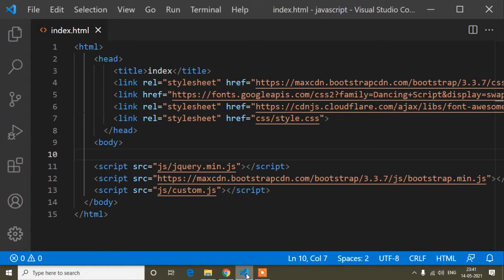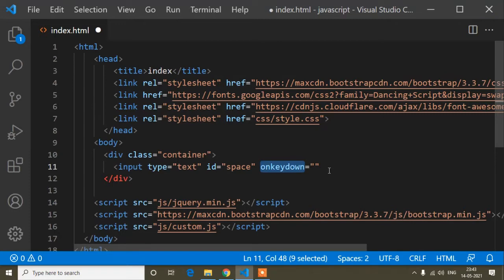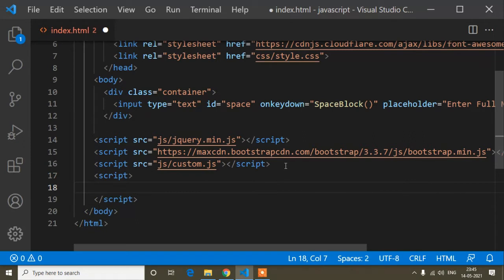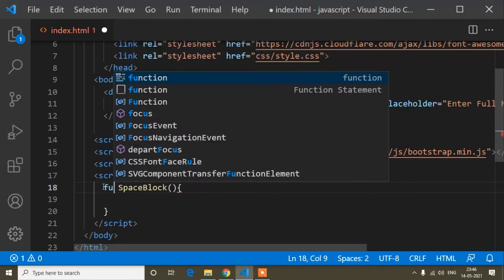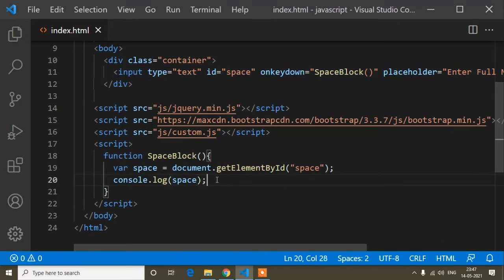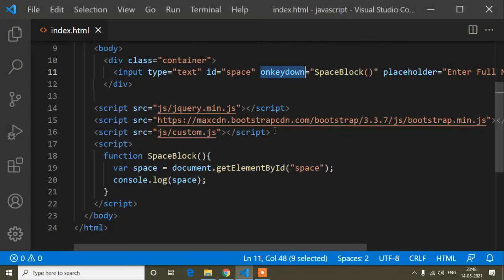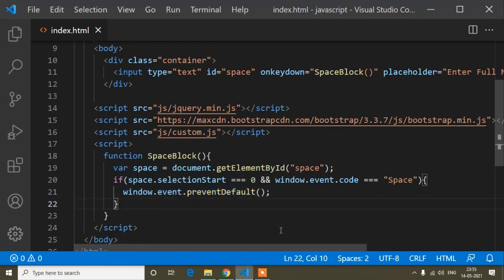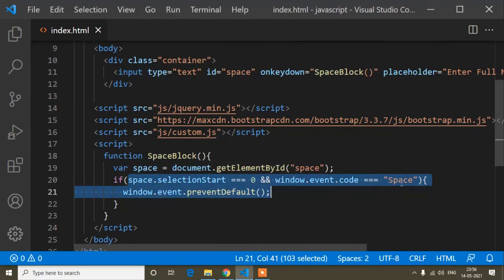Restrict First Character Space Inside Input Field In Javascript || Javascript Tutorial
In this video I have shown how to restrict first character Space inside input field In Javascript. I have written custom javascript code. Restrict Space as  first character inside an input field using Javascript. Space is not allowed inside an input field as a first character.